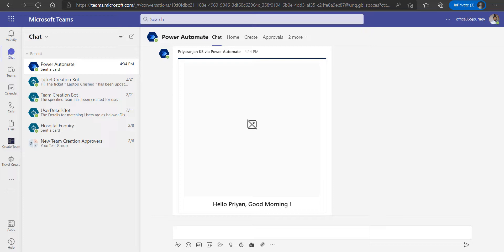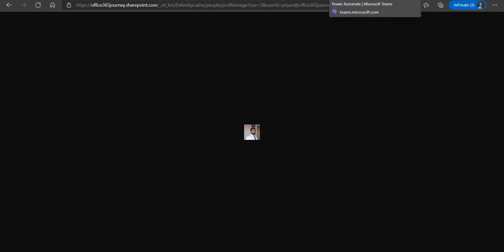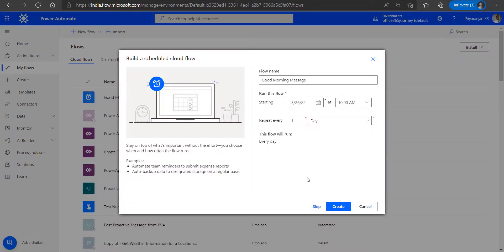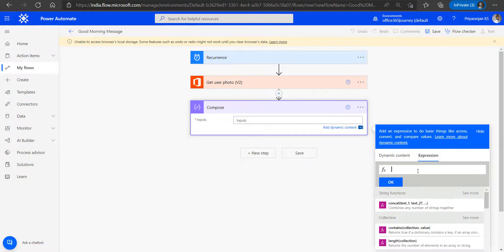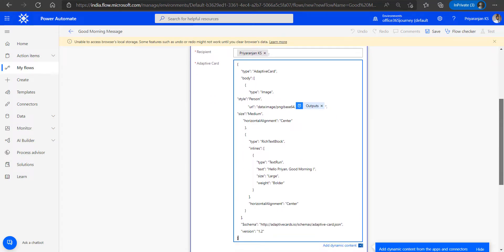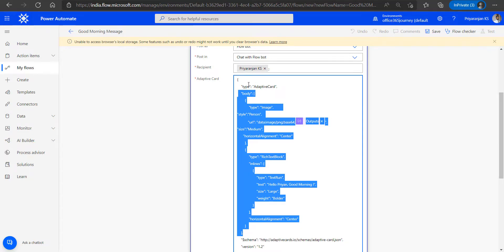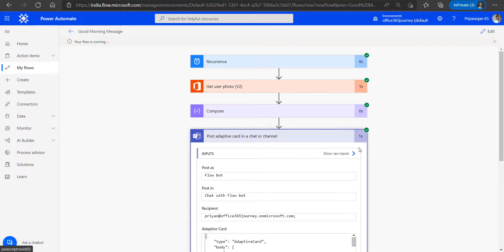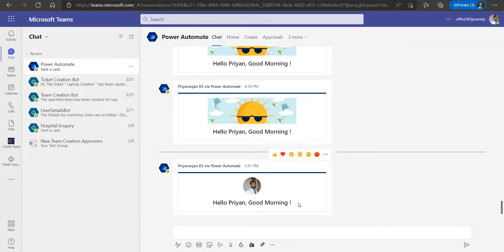Adaptive Card: Fetch and Display User Profile Image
In this video, we will see how to fetch a user profile image and display it along with an adaptive card